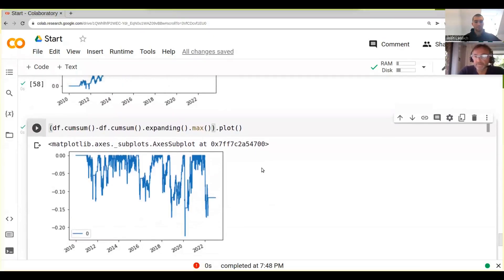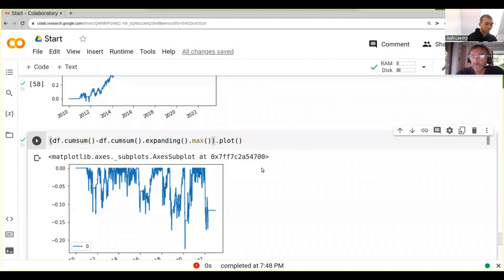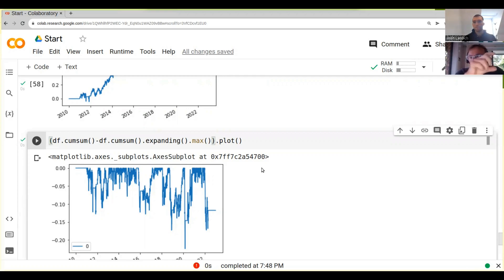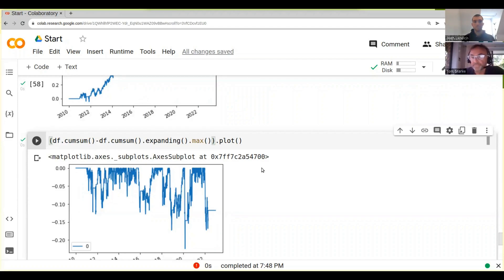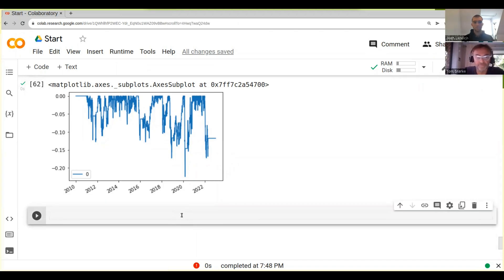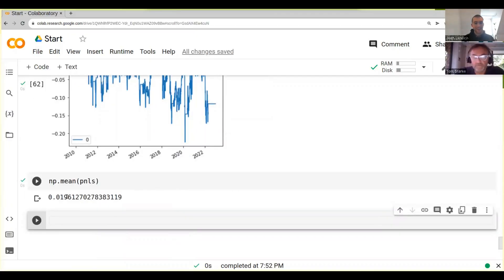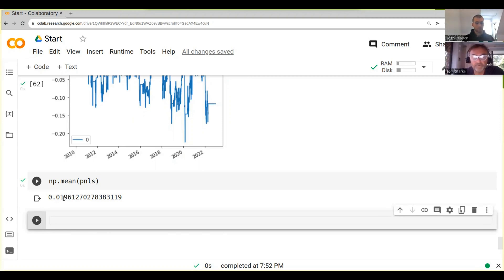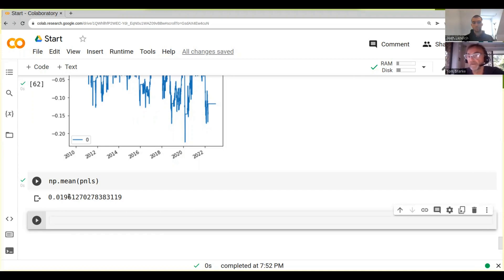Use This To NOT Lose On Every Trade You Make! | Algo Trading | Python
‎ You will learn about calculating the profit per trade for your trading strategy, what are included in the transaction costs, what basis points are and much more.